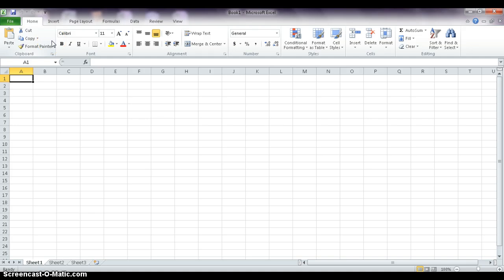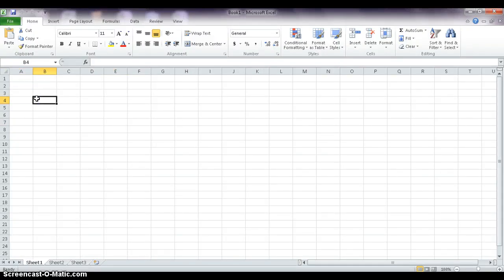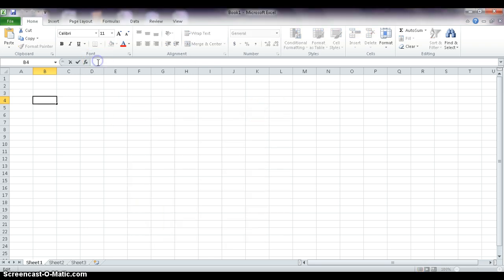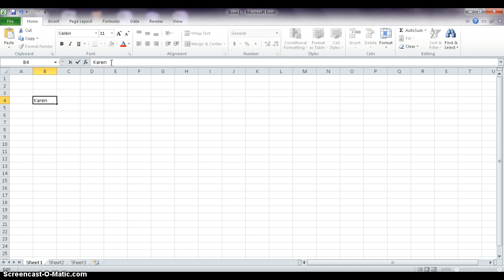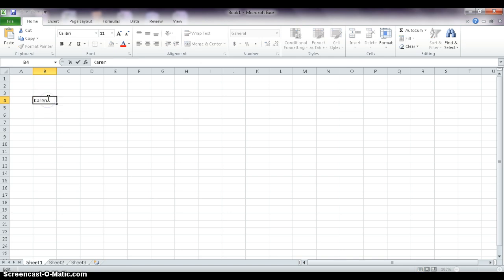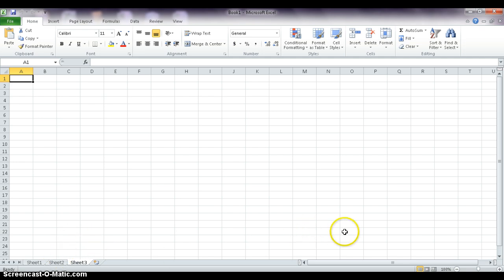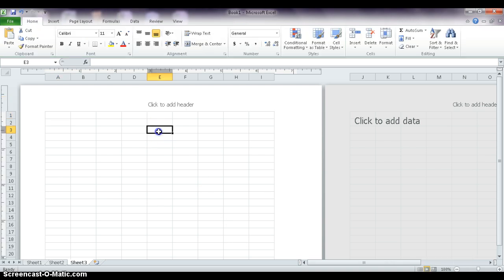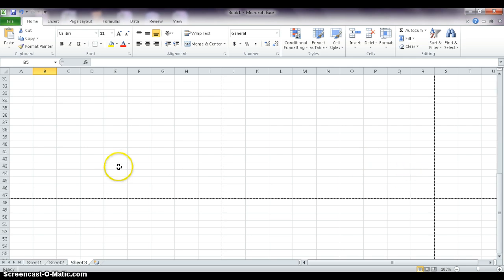Excel Video 1-Excel Window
An introduction to the name box, column headings, row headings, the active cell, the enter icon, sheet tabs and the view icons